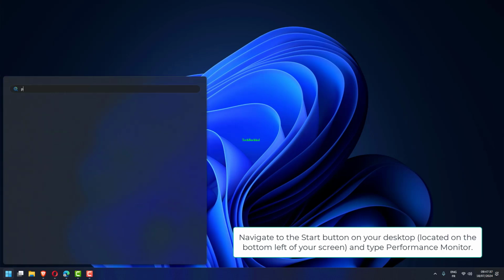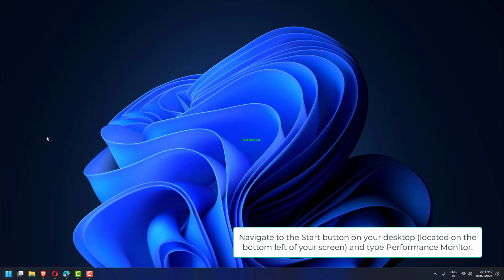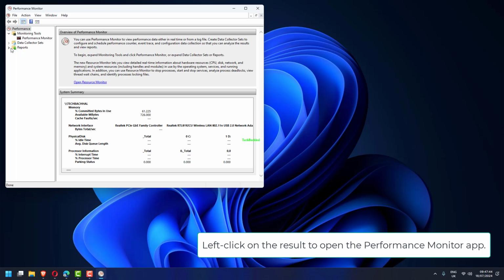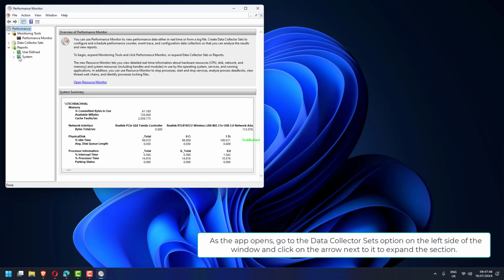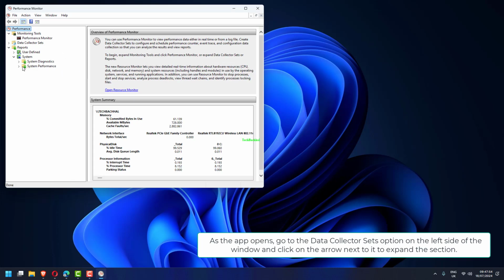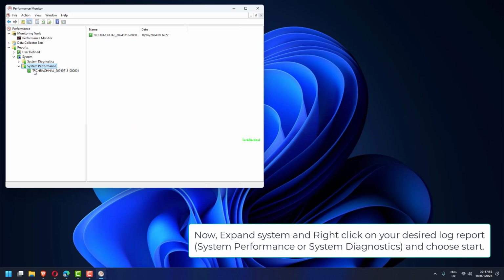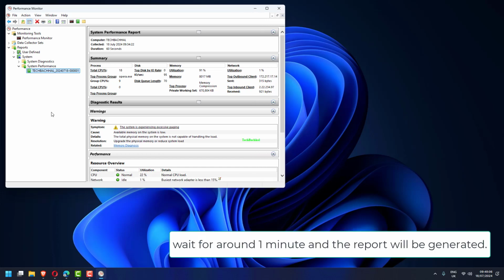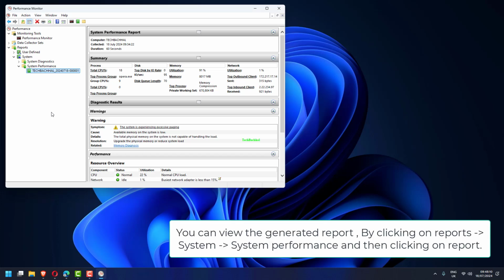How To Access PerfLogs Folder in Windows 11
Learn how to easily locate and access the PerfLogs folder in Windows 11. This hidden folder contains valuable performance and diagnostic information that can be useful for troubleshooting system issues. Discover the exact location of the PerfLogs folder and gain insights into your computer's behavior. Watch now to unlock this hidden treasure trove of data!

00:00 Intro
00:10 Tutorial
00:57 Outro